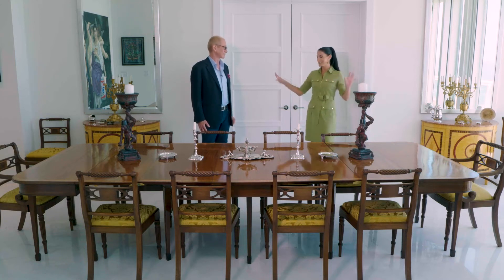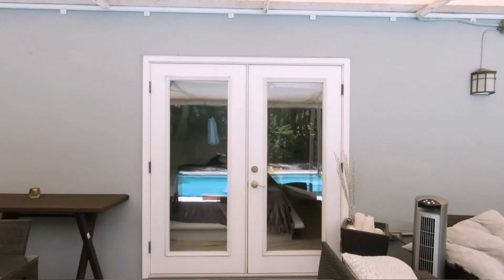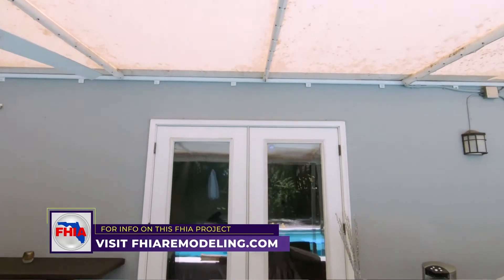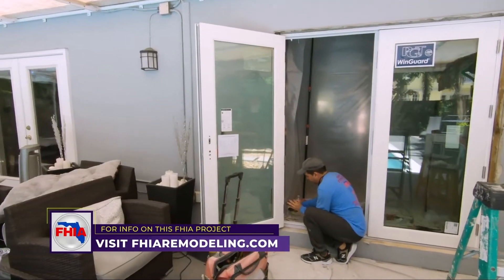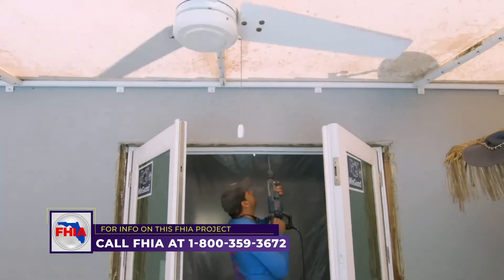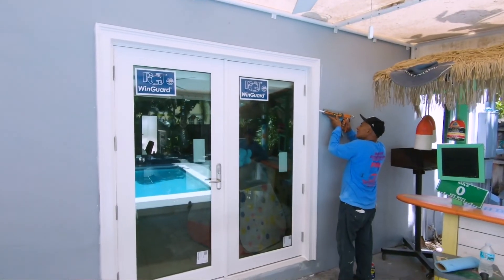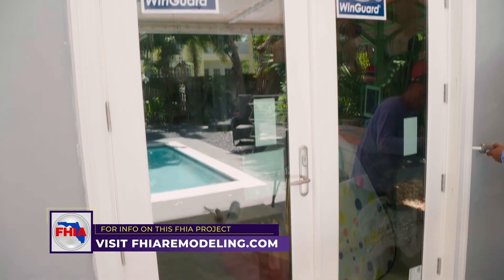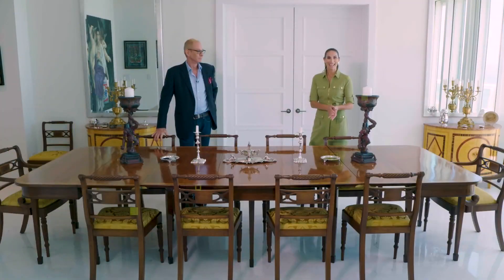Installing Hurricane Impact French Doors | FHIA Remodeling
At FHIA Remodeling, we pride ourselves in holding ourselves accountable and providing our customer with the best product and service at a great value!

In this episode of SOFLO Home Project, Tat explains the process of installing impact french doors and the benefits they bring to your home. As seen on WPLG Channel 10's The SOFLO Home Project on Saturday mornings.

to schedule a FREE in-home consultation or

Find us:
Facebook – Florida Home Improvement Associates